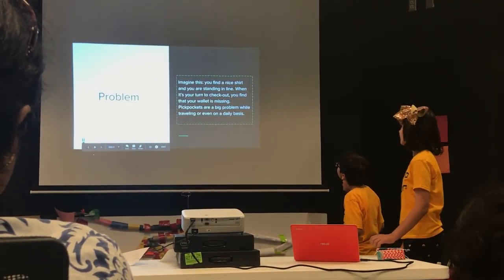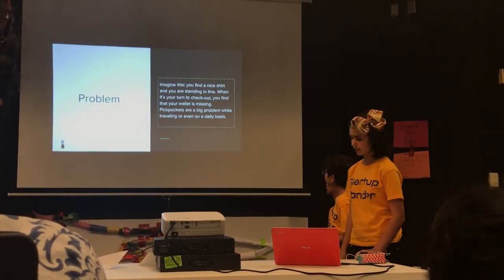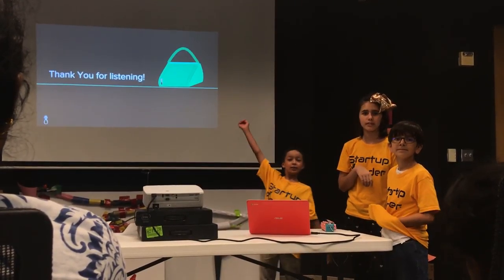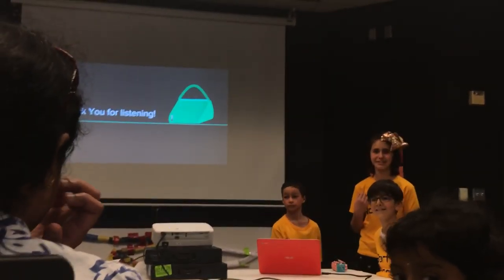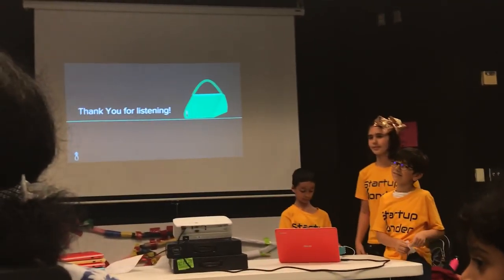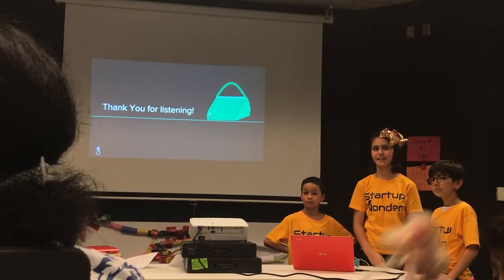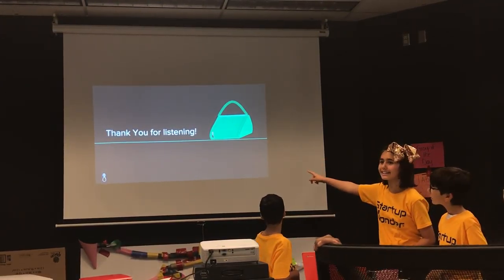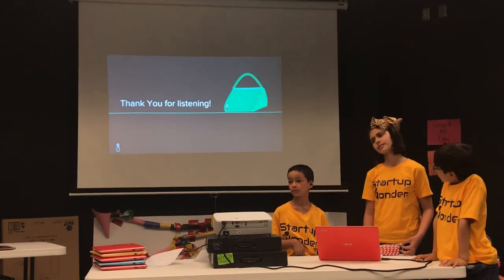Invention Wk2, June 22 Team 1, Fremont ( Invention 42 University. Defense Wear) - Startup Wonder